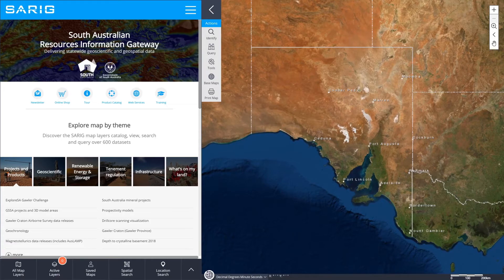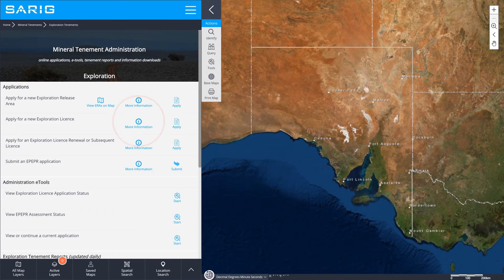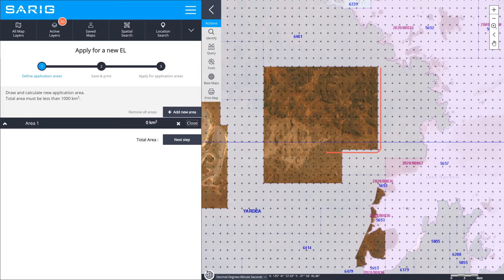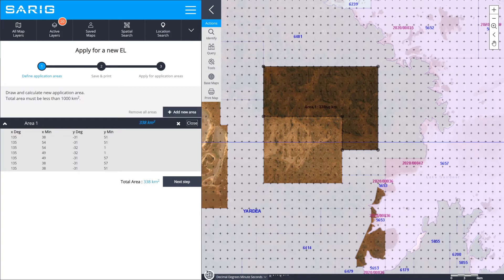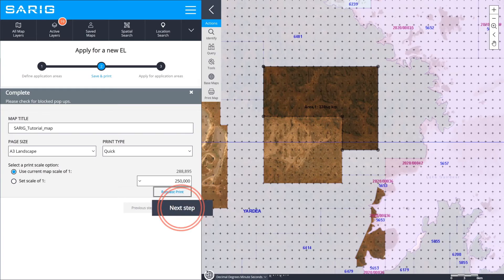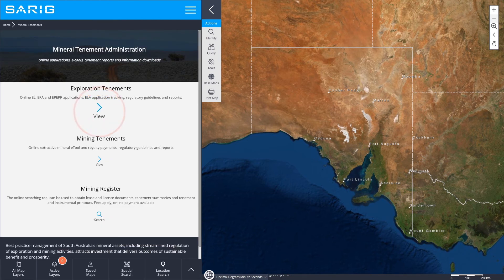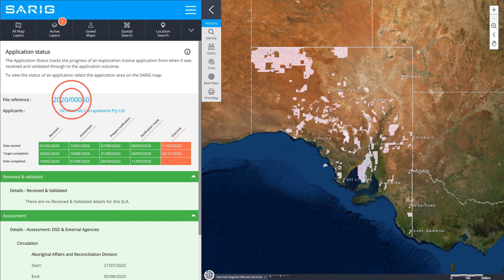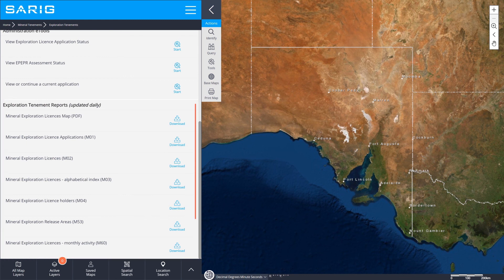SARIG tutorial 05: Mineral Tenement Administration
SARIG is a leading-edge portal of digital online maps and data covering more than a century of mining exploration in South Australia.